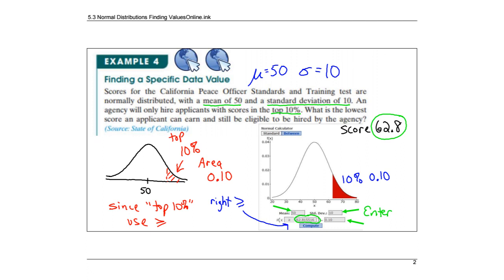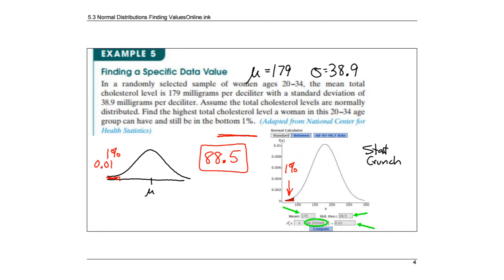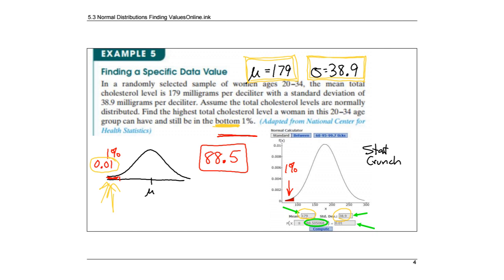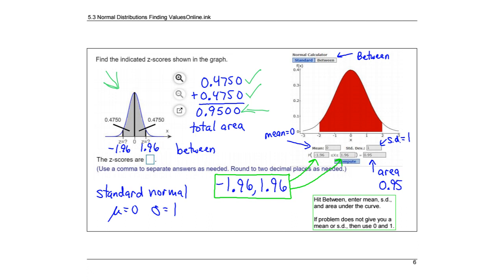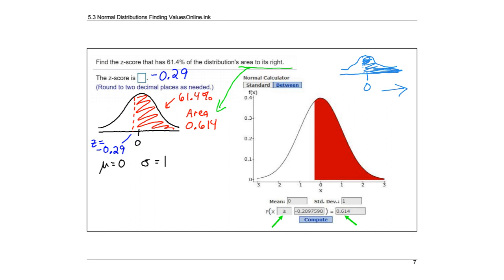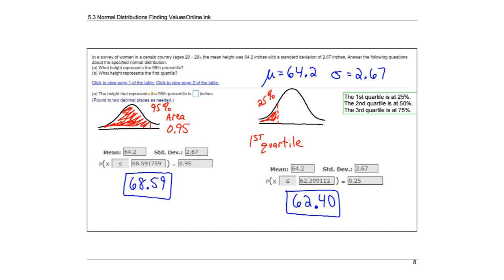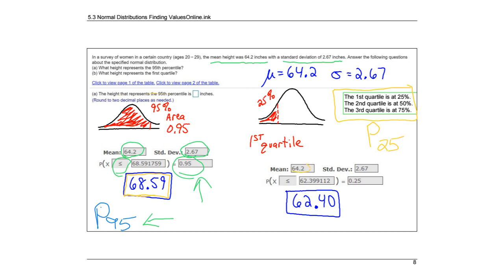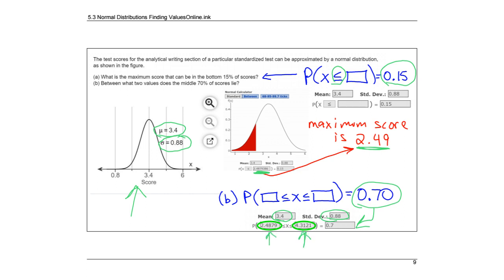Section 5 3 Part 2